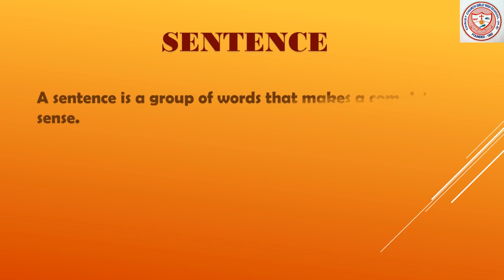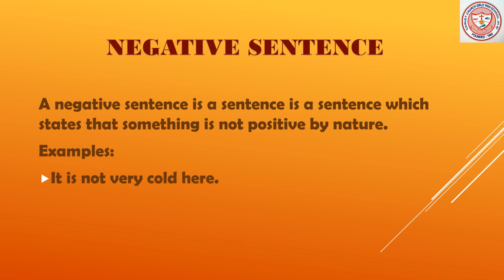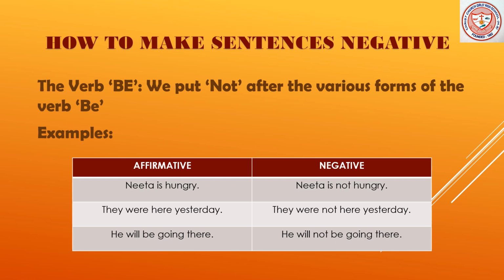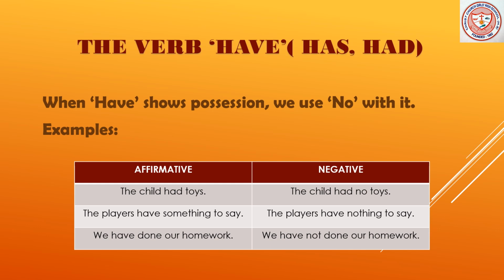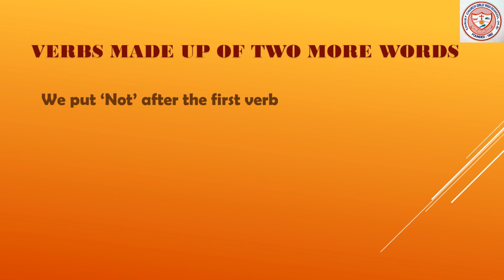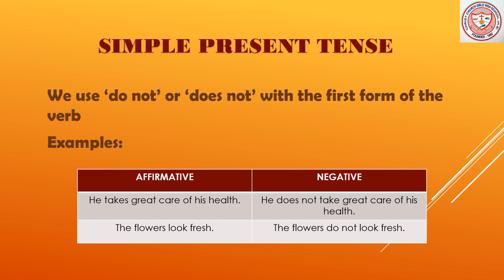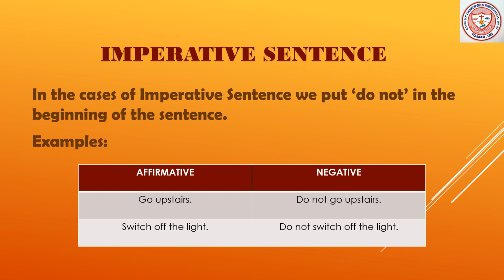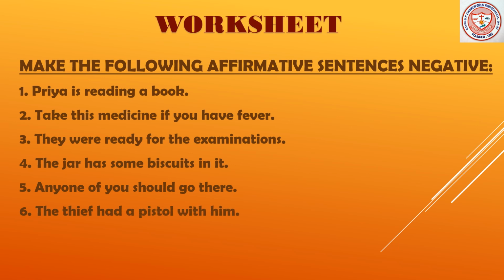CLASS 6 --ENGLISH GRAMMAR -AFFIRMATIVE AND NEGATIVE SENTENCES